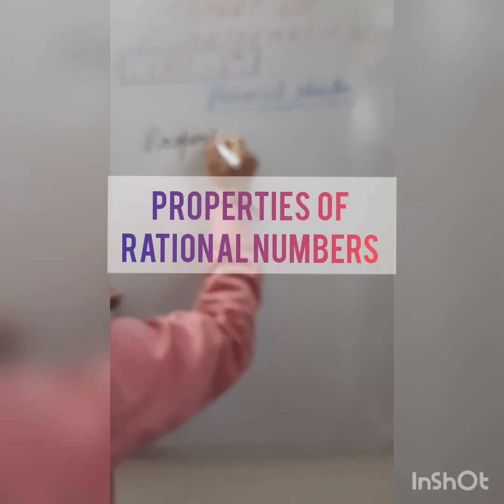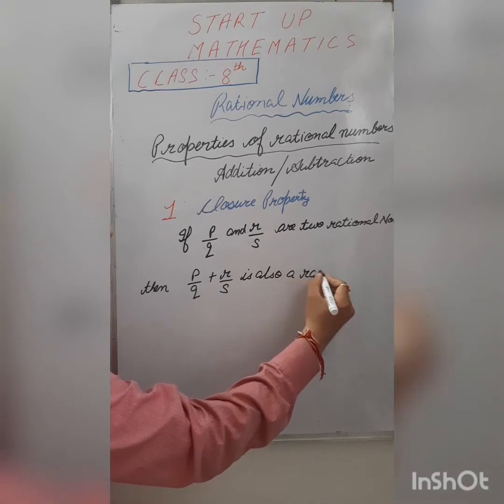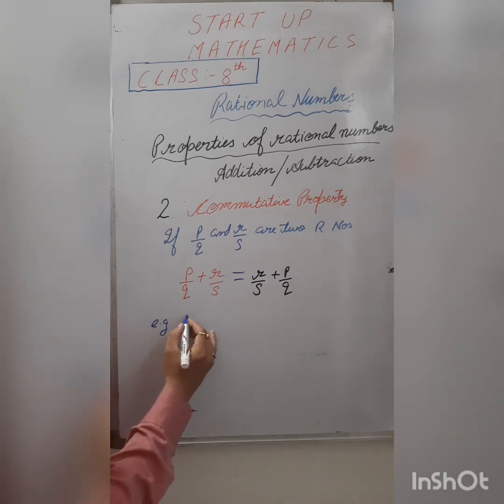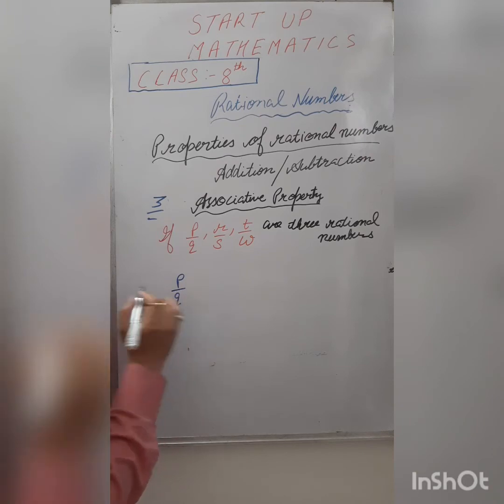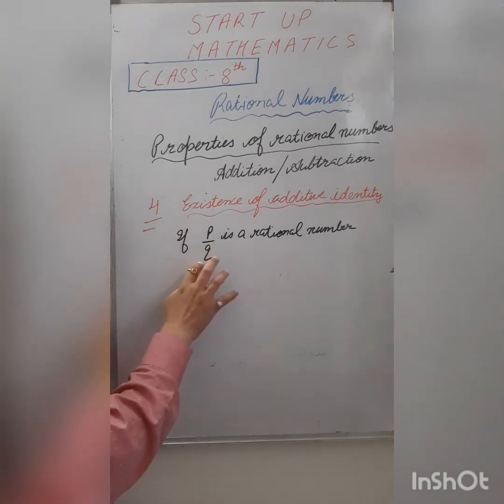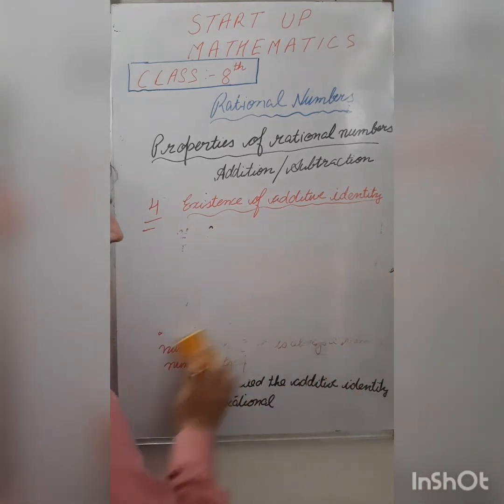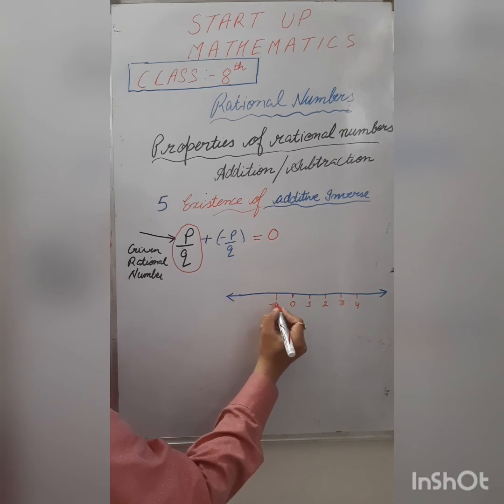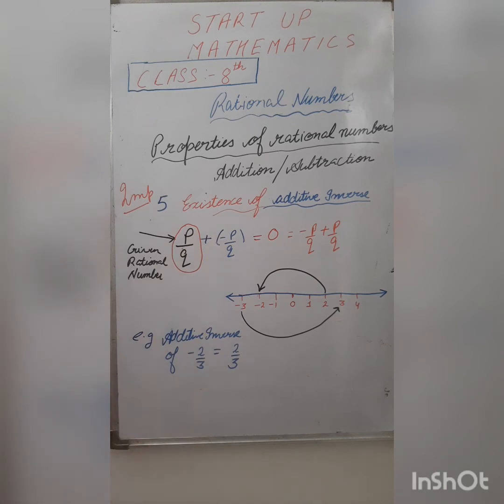RATIONAL NUMBERS PROPERTIES CHAPTER 1 EXERCISE 1.2,1.3 START UP MATHEMATICS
RATIONAL NUMBERS PROPERTIES CHAPTER 1 EXERCISE 1.2,1.4 START UP MATHEMATICS.
This video is for icse board,pseb and cbse board students..